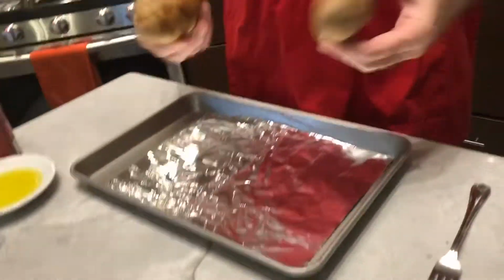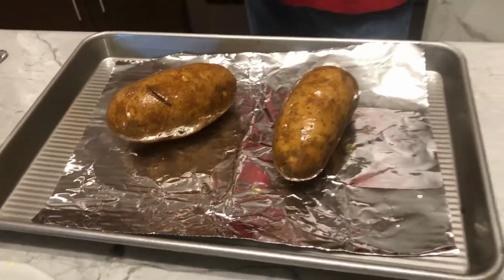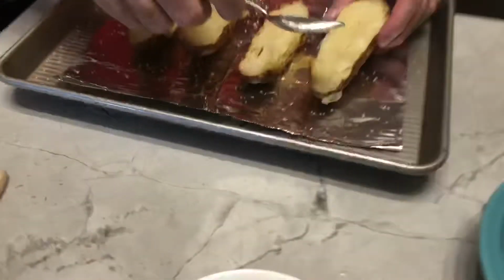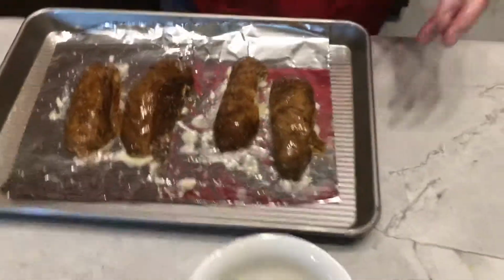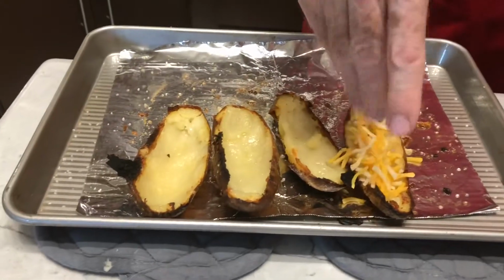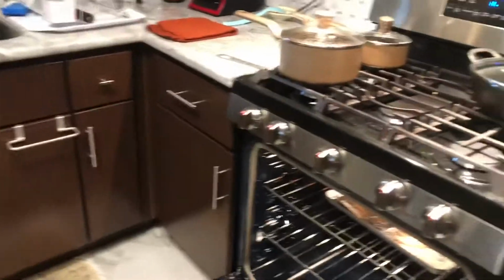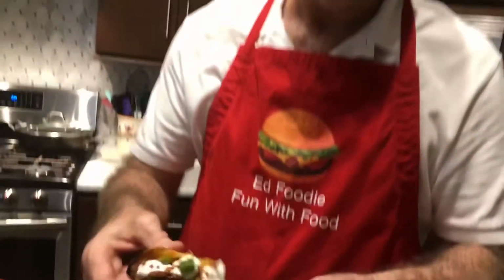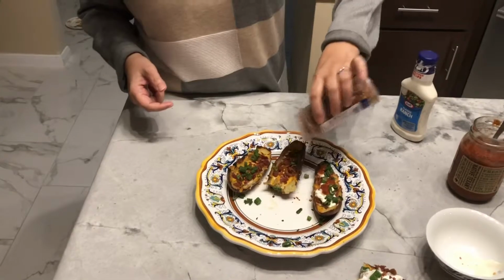How To Make Potato Skins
A delicious appetizer, just like at the restaurants. Step by step instructions. How to make T.G.I. Friday’s Baked Potato Skins.